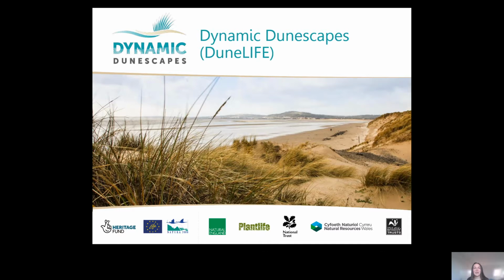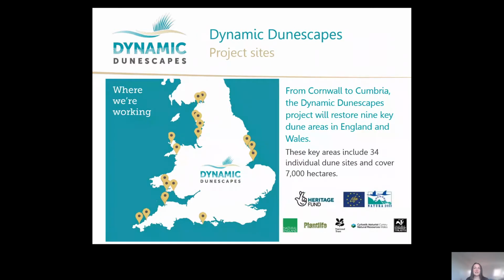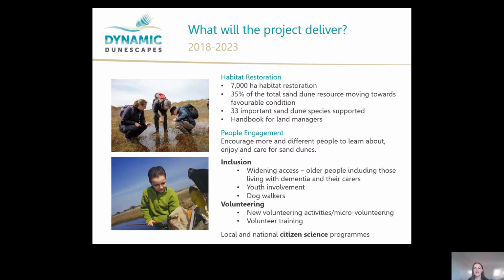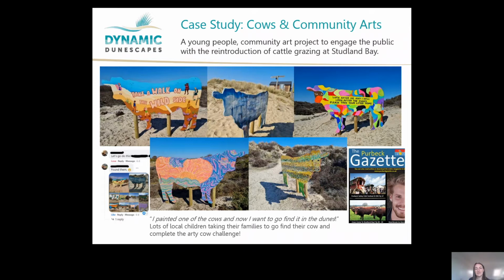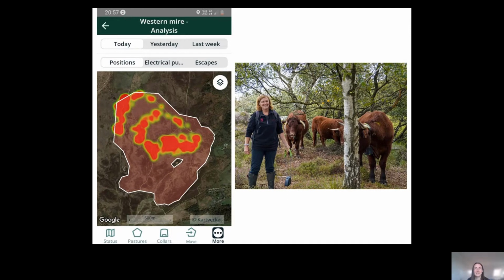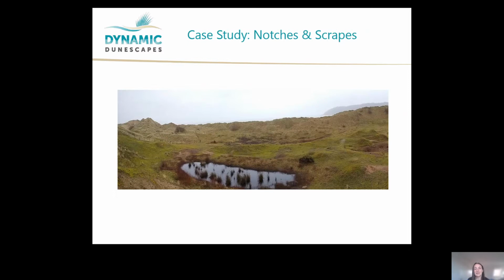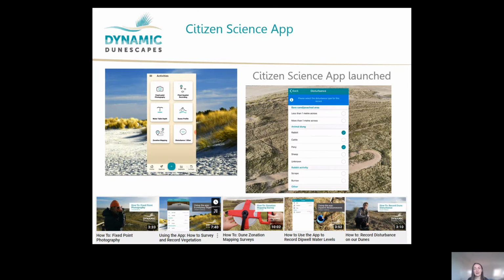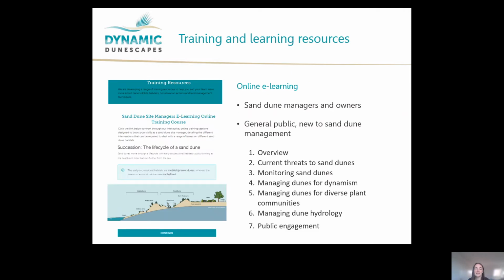'Dynamic Dunescapes': ENDURE Closing Conference 21 September 2021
An introduction to the Dynamic Dunescapes (DuneLIFE) project for Project Manager. Dr Verity Pitts given at the ENDURE Closing Conference on 21 September 2021.